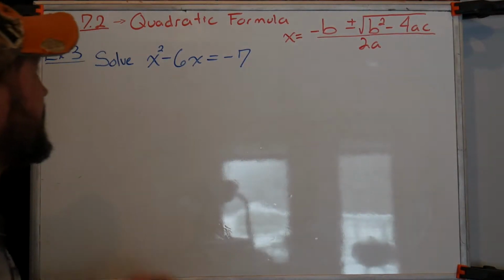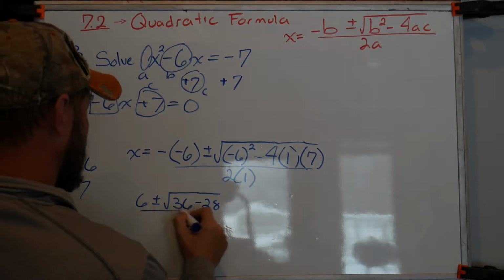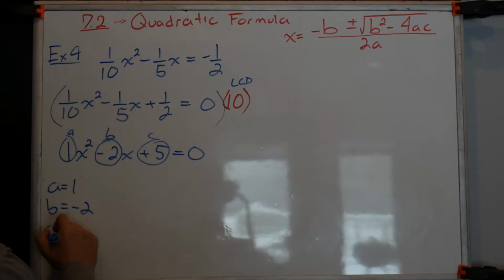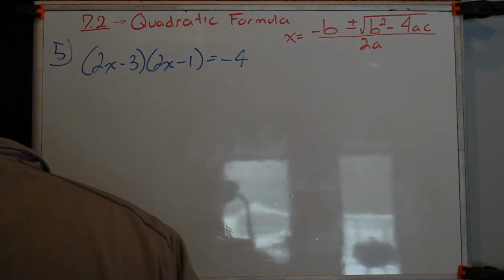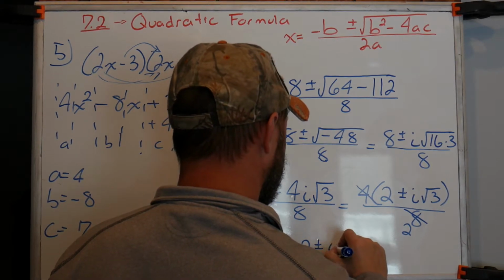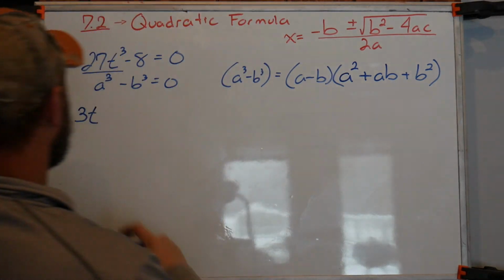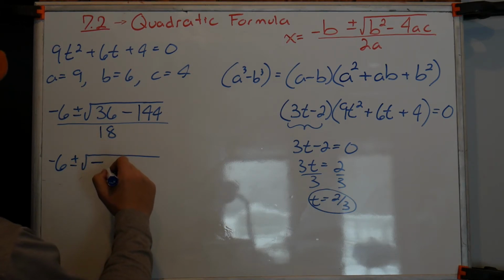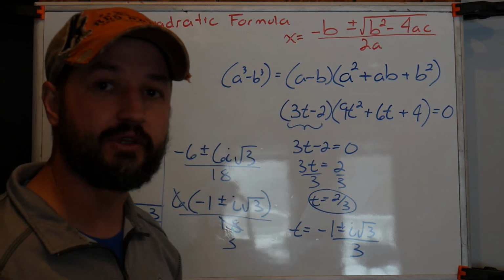Section 7.2: The Quadratic Formula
Here, we simply discuss how to use the quadratic formula to solve a quadratic equation.